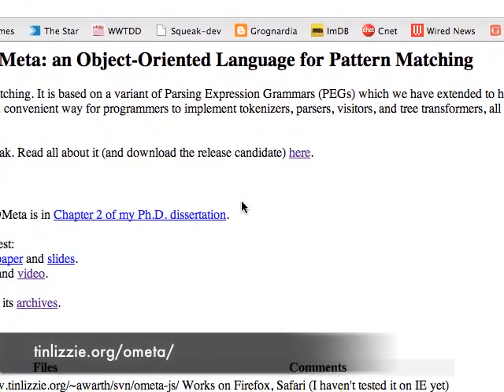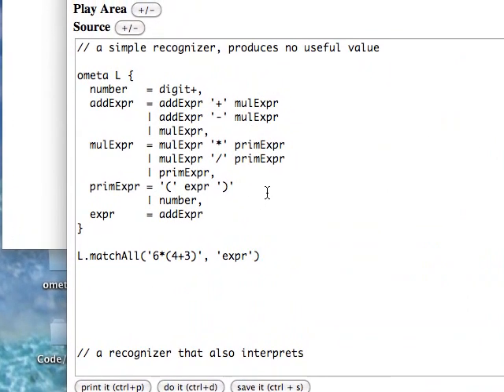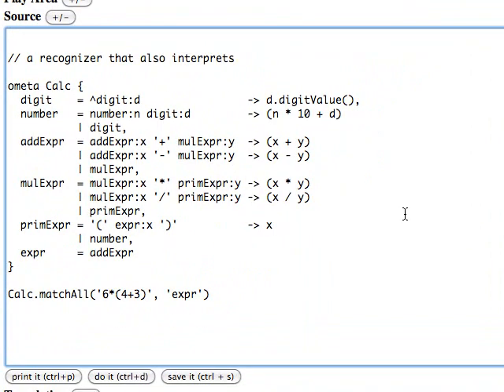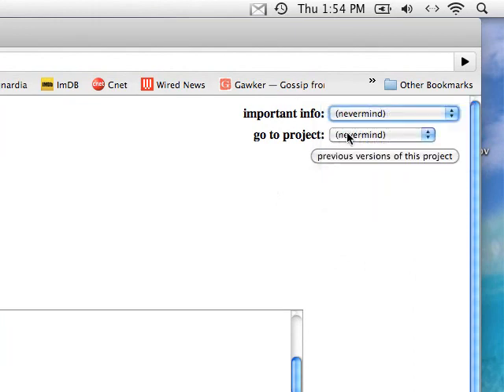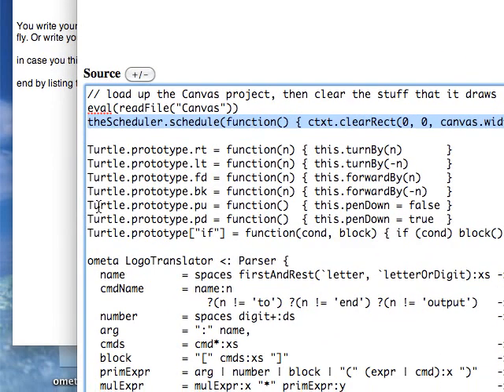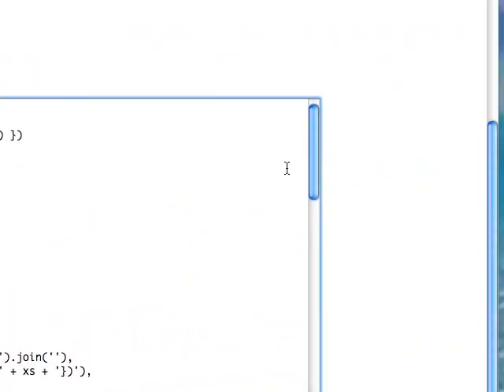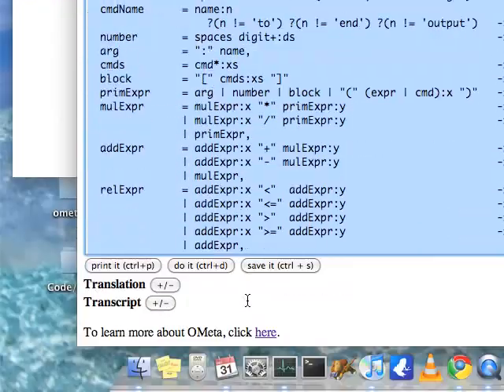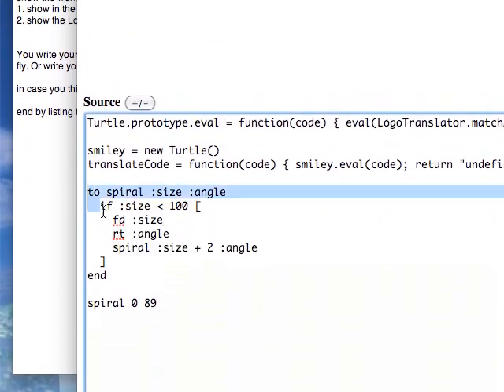OMeta - JavaScript as Assembly